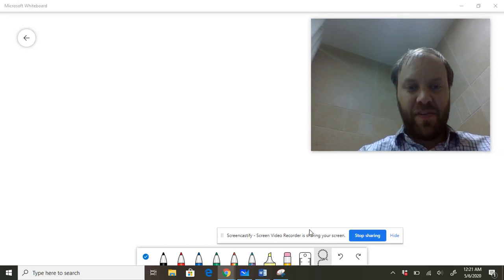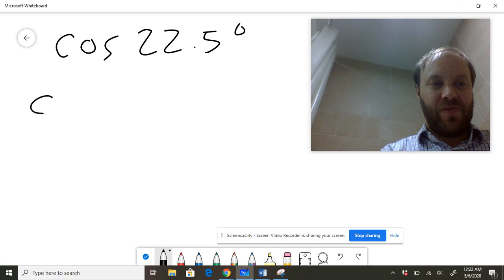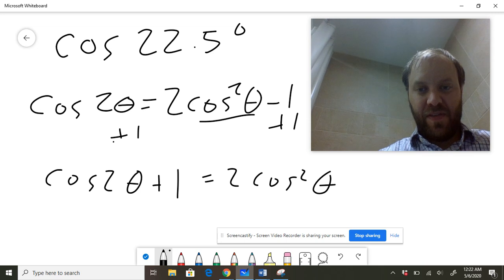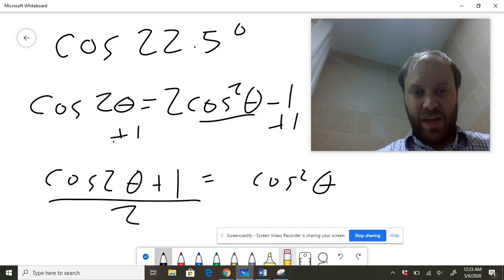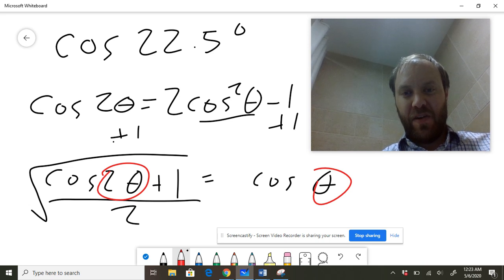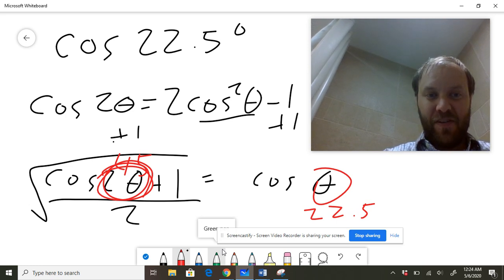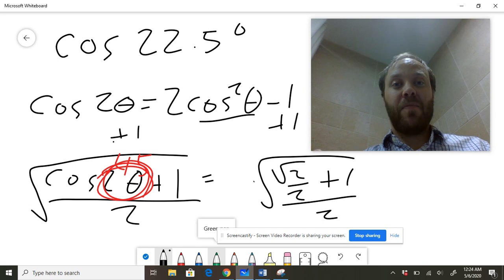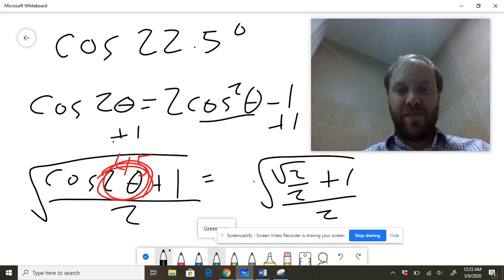7.7 HW Questions: #15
7.7 HW questions: #15